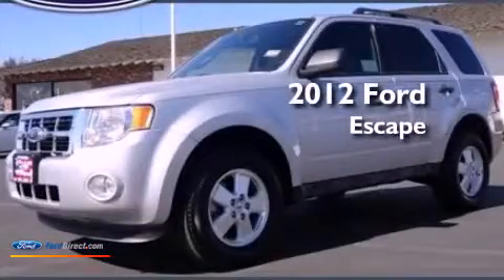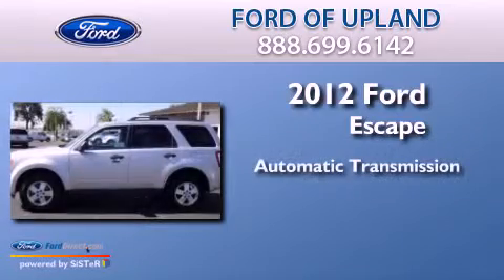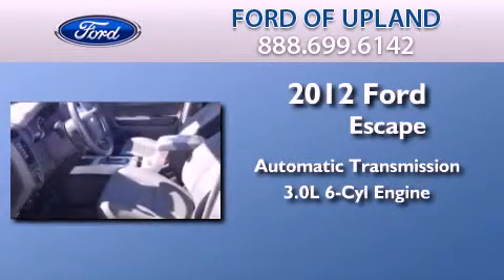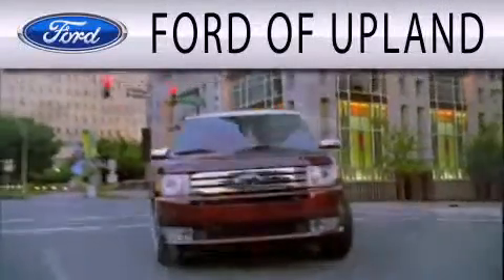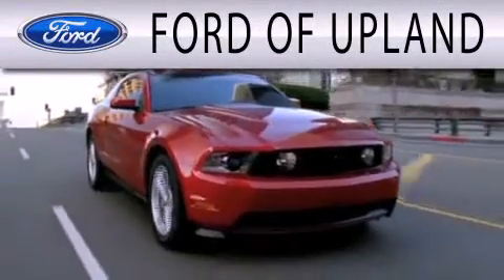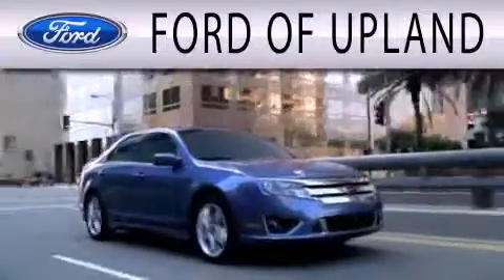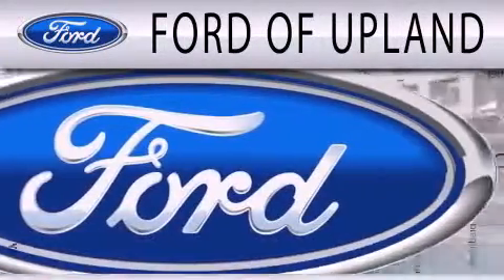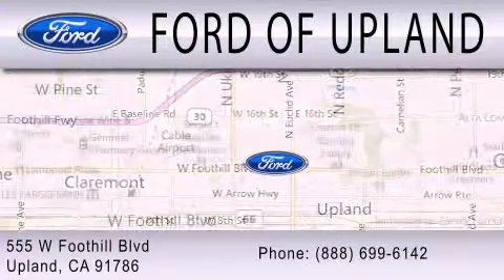2012 FORD ESCAPE Upland CA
Year : 2012
 Make : FORD
 Model : ESCAPE
 Engine : 3.0L V6 24V MPFI DOHC FLEXIBLE FUEL
 Trans . : 6-SPEED AUTOMATIC
 Exterior : SILVER
 Miles : 29,345
 Interior : CHARCOAL BLACK
 Stock : 2333R

 555 W Foothill Blvd.